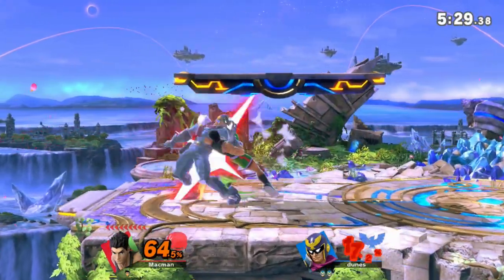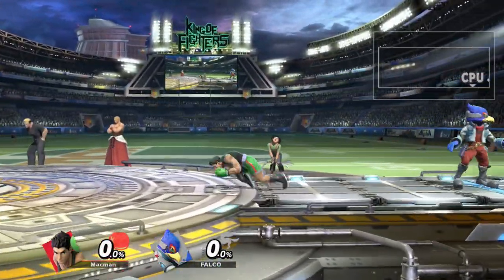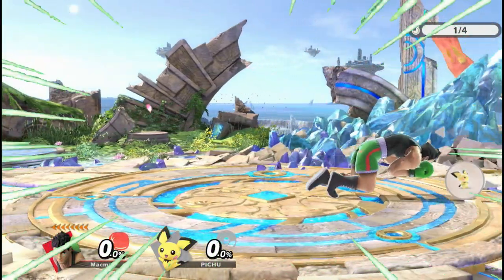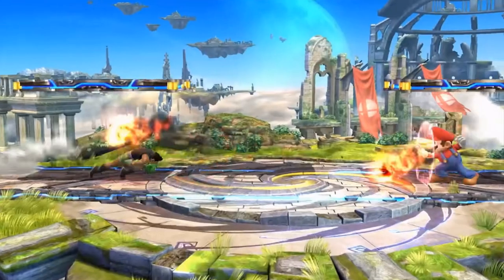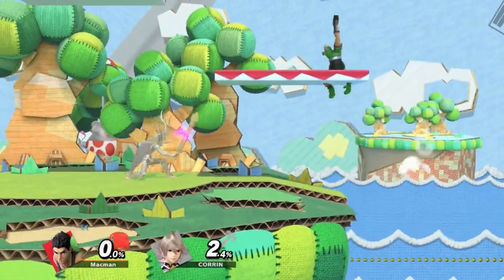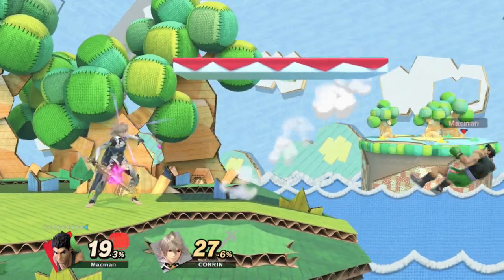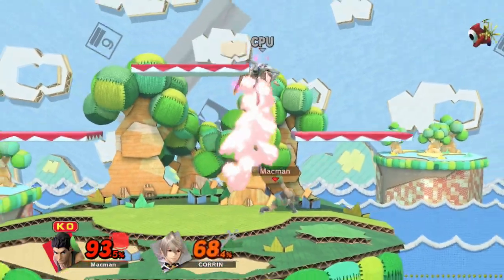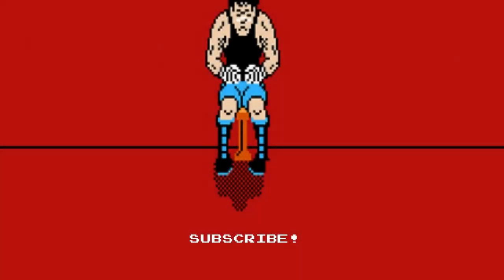Quick Little Mac Tech: JUST DASH - Smash Ultimate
Little Mac's dash is not only fast, but the animation lets you crouch under many projectiles and attacks as if you are permanently crouching!

Head to Head - Punch Out!! Wii